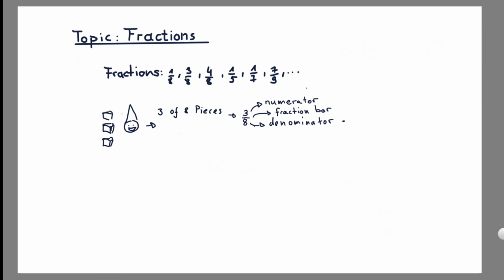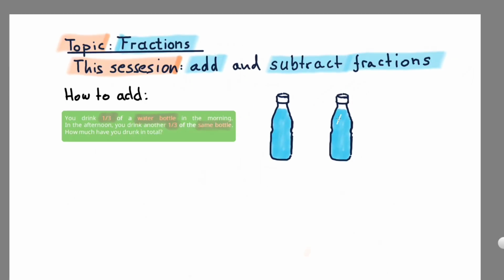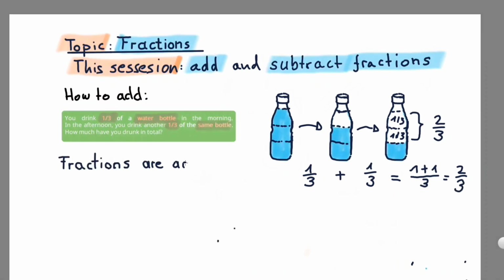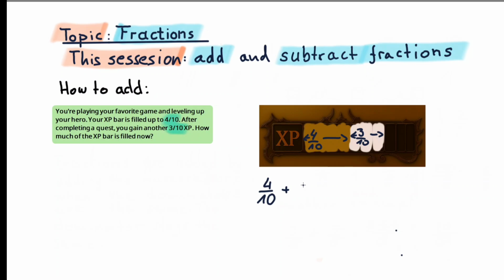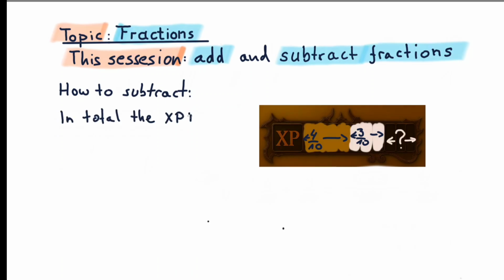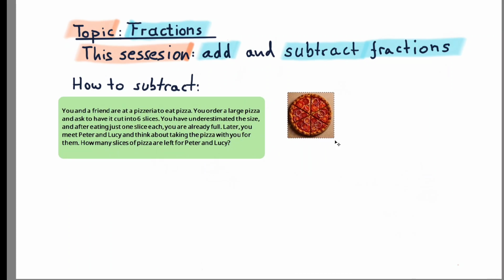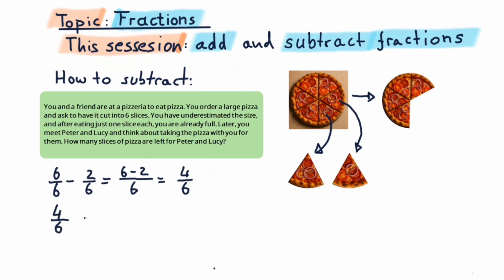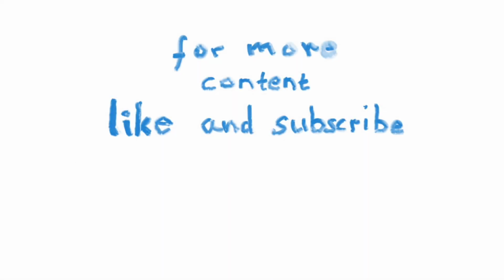Fractions EASY Add & Subtract! IN 7 MINUTES!!!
In this video, we explore how fractions work in a real-life situation — with pizza!
You’ll learn how to subtract fractions step by step and understand what the numbers mean in a fun, visual way.

We start with one whole pizza cut into six slices.
After you and your friend eat two slices, we calculate how many are left for Peter and Lucy — and discover how this looks as a fraction.

🎯 What you’ll learn:

How to represent parts of a whole using fractions

How to subtract fractions with the same denominator

How to simplify fractions (for example, 4/6 = 2/3)

How fractions appear in everyday life

📘 Perfect for:
Students in grades 5–8, teachers, and anyone who wants to understand math in a simple and visual way.

If you enjoy this lesson, check out the next video in the series —
👉 Adding Fractions in Real Life (XP Bar Example)